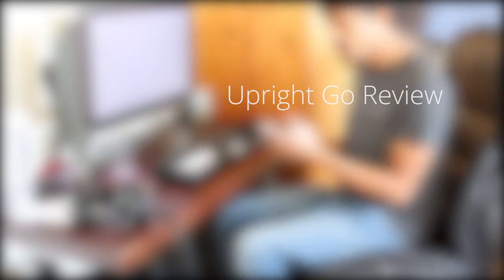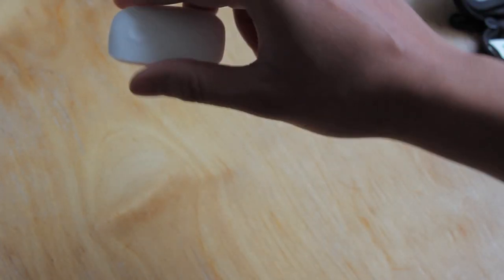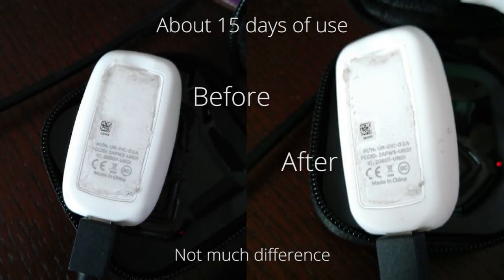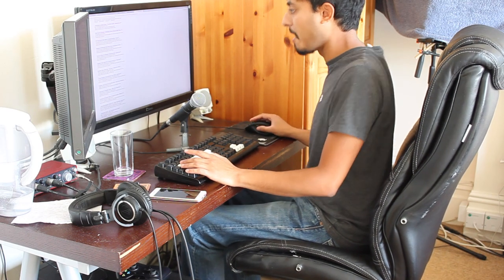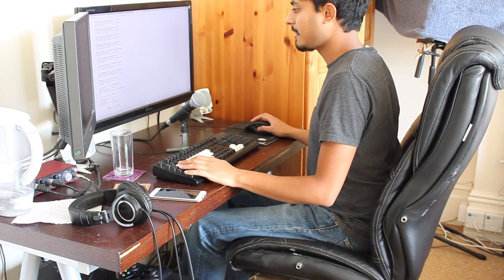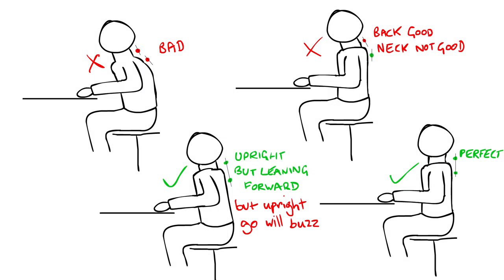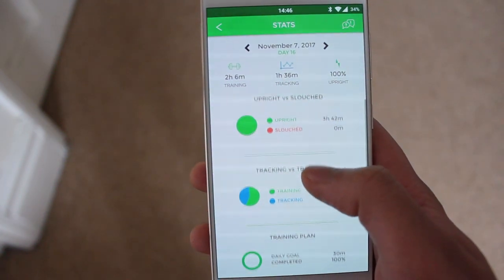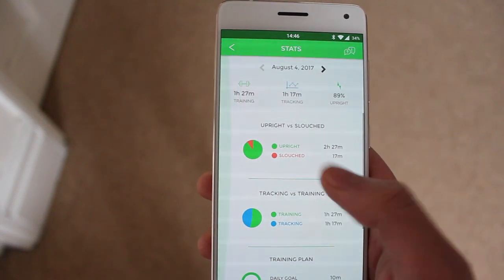Upright GO! - Review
I give my thoughts on the Upright GO! Retail price is $99/£80.

This is the 2nd device from the company, the first being the Upright Pro. The GO is a more portable version which can be used standing and walking, as well as seated.

I have also made a video of the unboxing and first use of the product, so you can take a look at that to see the device in action.